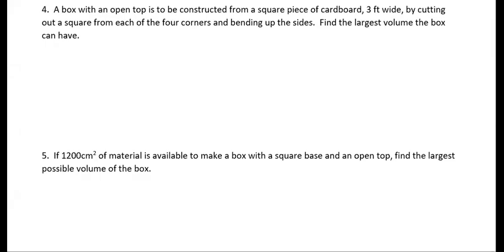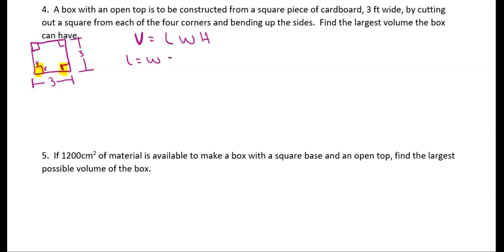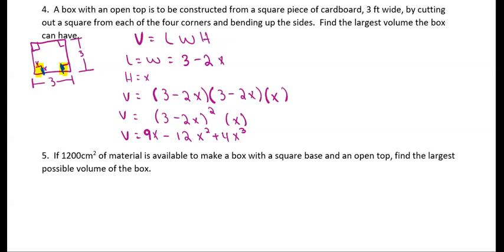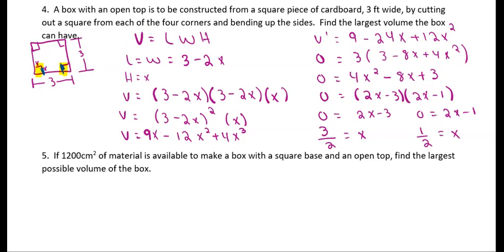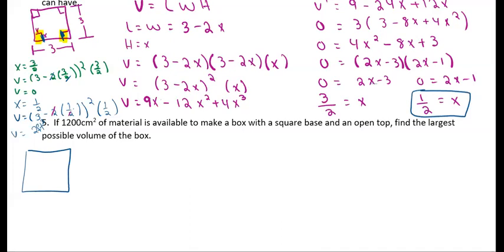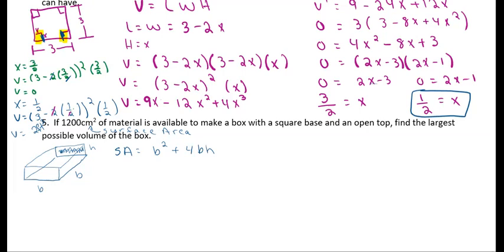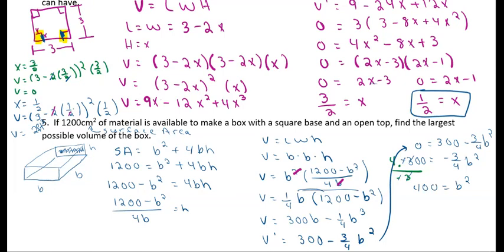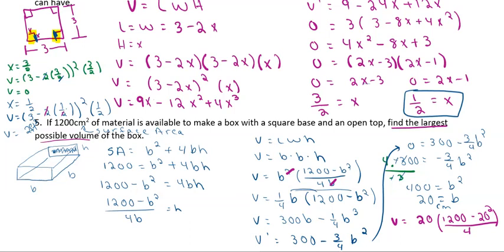4 6 Optimization 2